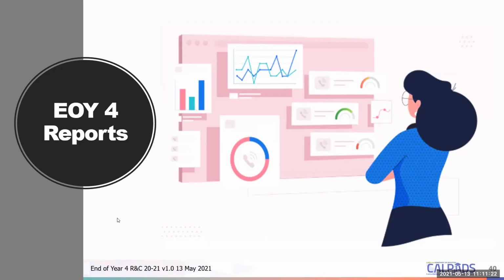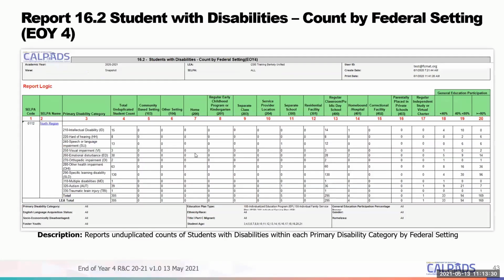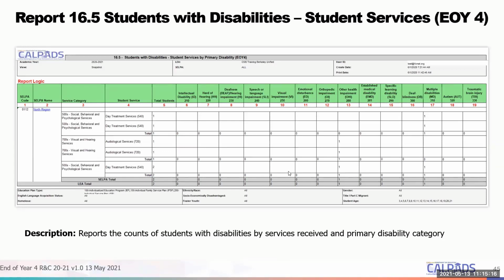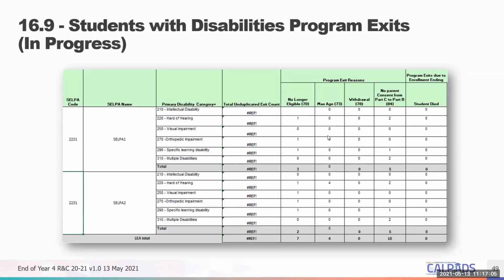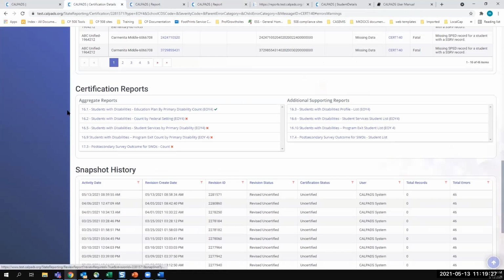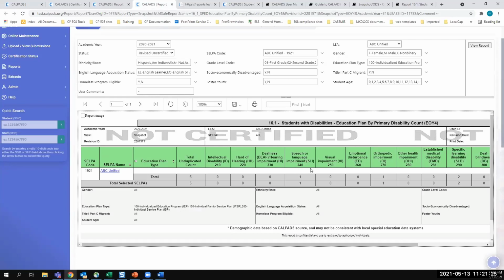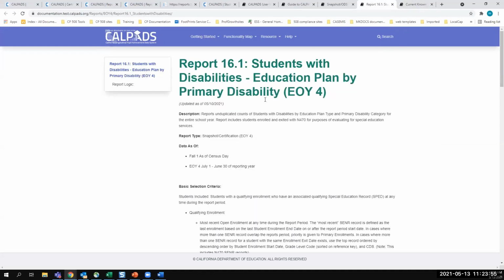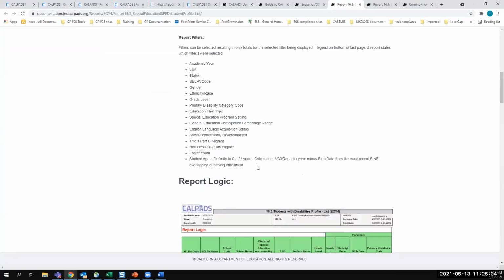EOY 4 Reporting and Certification( Module E) Reports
Table of Contents:

1:21:13 - EOY 4 Reports
1:21:22 - Certification Reports
1:22:37 - Report 16.1
1:23:21 - Report 16.2 Student with Disabilities
1:24:18 - Report 16.3 SWD - List (EOY 4)
1:25:06 - Report 16.5 SWD- Student Services(EOY 4)
1:25:31 - Report 16.6 SWD- Students Services -List
1:26:21 - Report 17.3 - PSTS Outcome-SWDs- Counr
1:26:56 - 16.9 - SWD Program Exits (In Progress
1:27:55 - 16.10-SWD Program Exit StudentsList
1:28:59 - CALPADS Mapping Guides